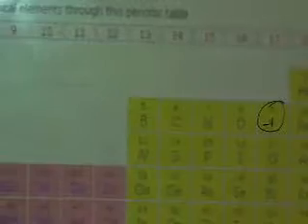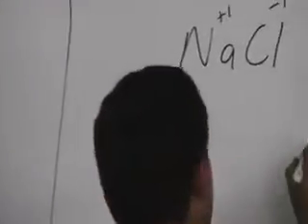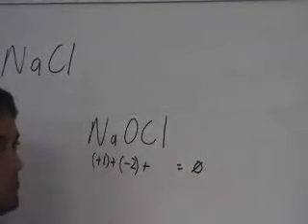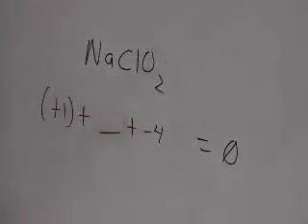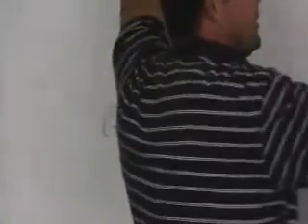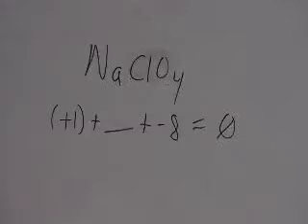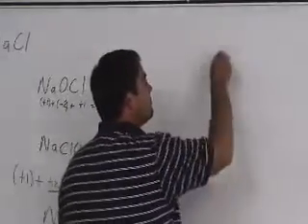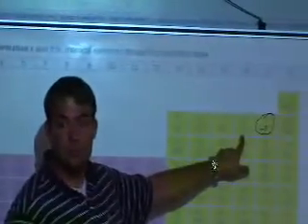FSCJ Chem 1025 Joe King Chapter10 Part 5b of 5b mp4